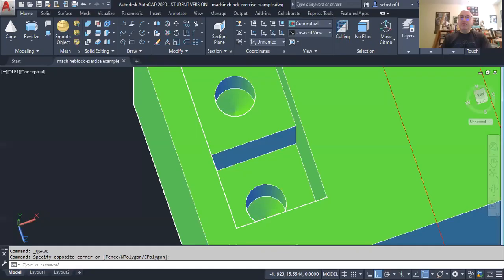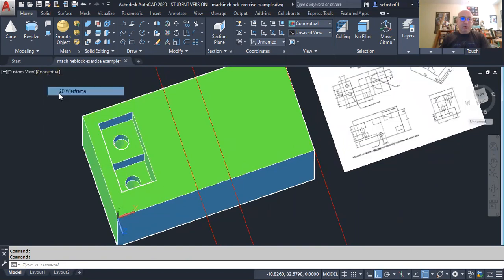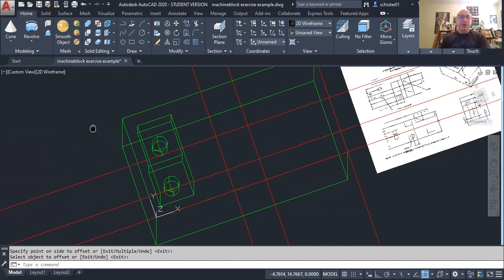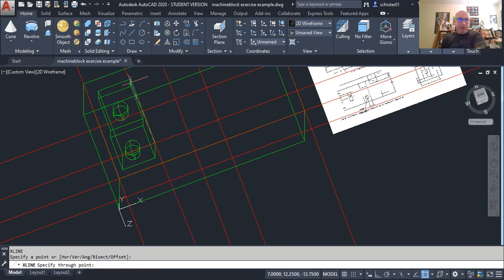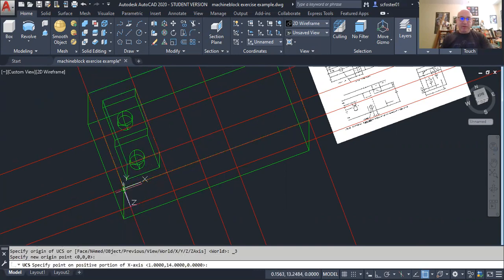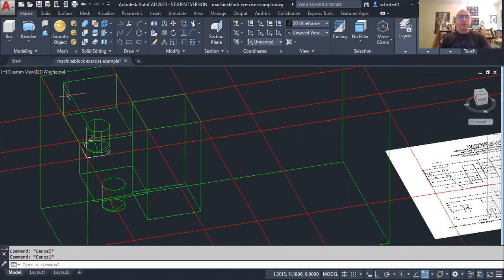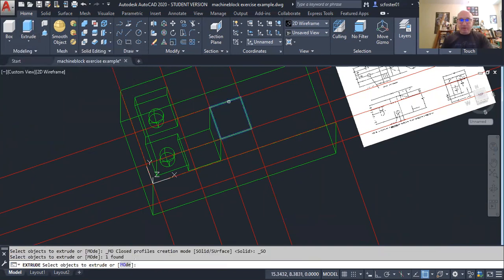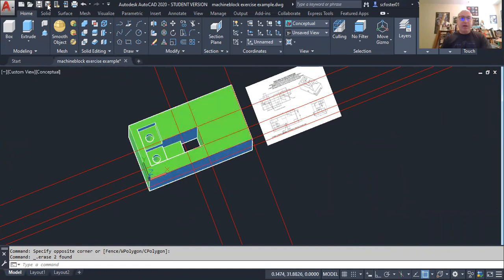Lesson 15 Machine Block pt 4